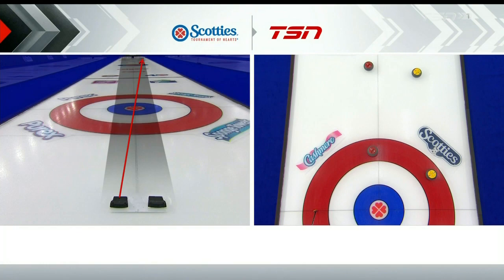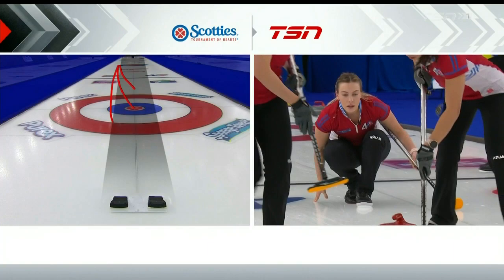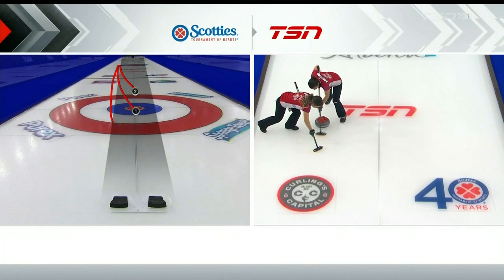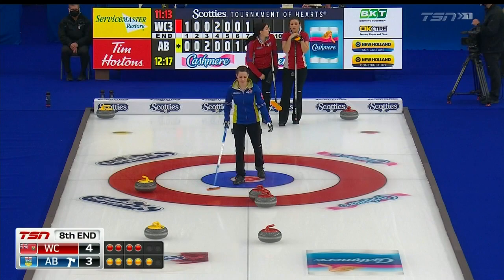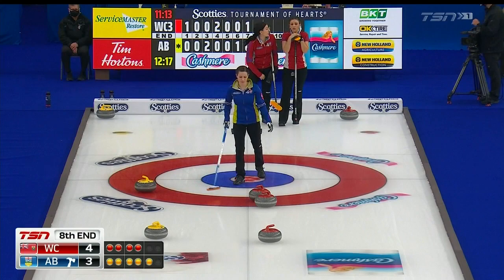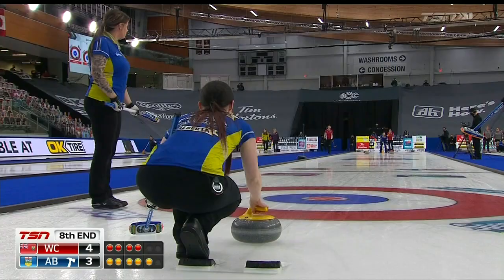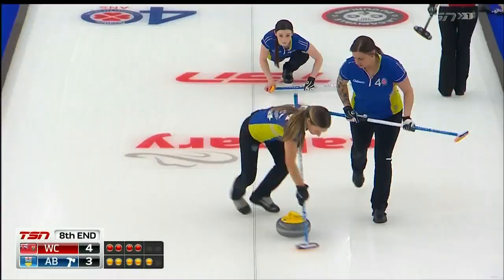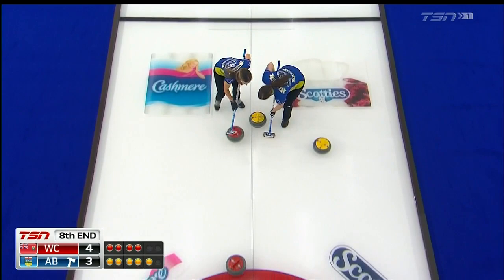stoh2021 Fudged Up Ice: Russ Howard explains wearing down of pebbles in the delivery slide path